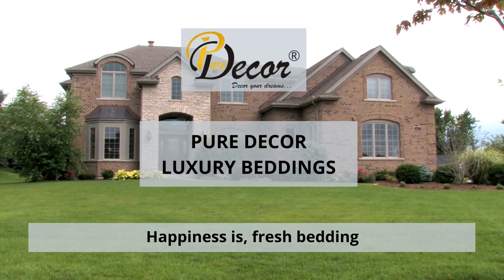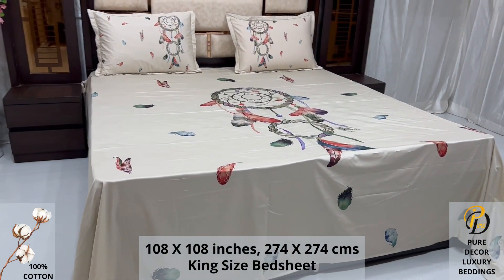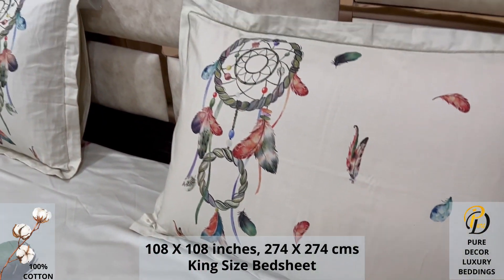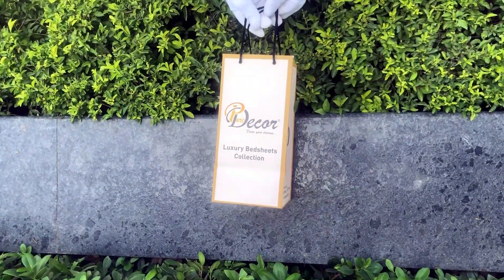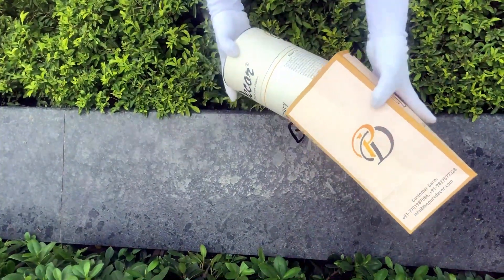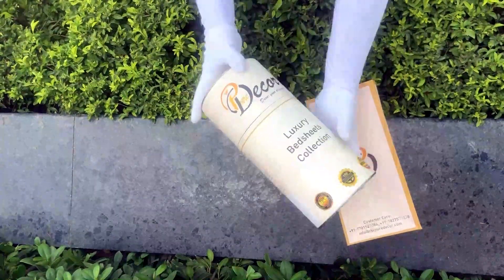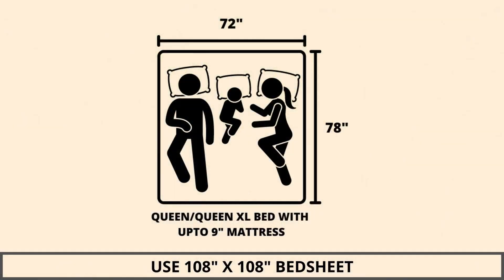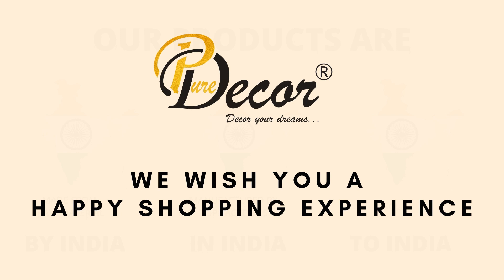Pure Decor 100% Pure Cotton King Size Digital Print Double Bedsheet with 2 Pillow Covers, W-2349